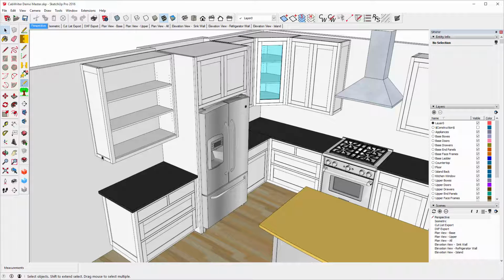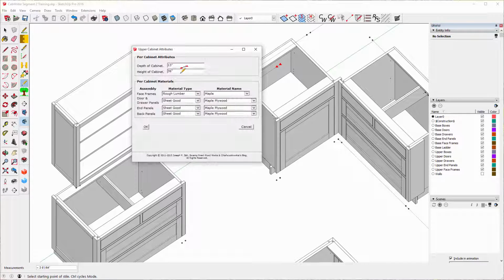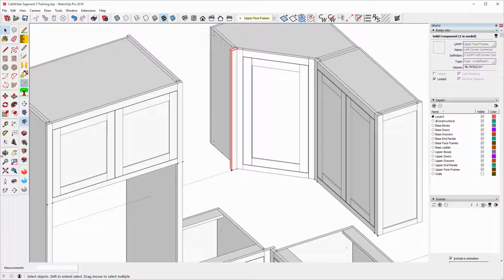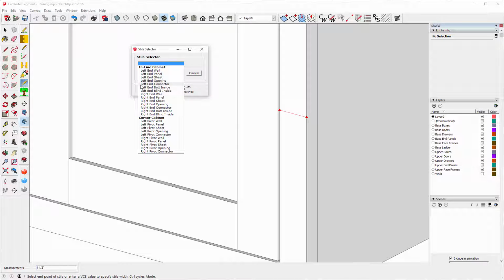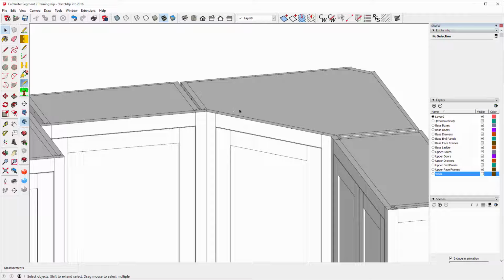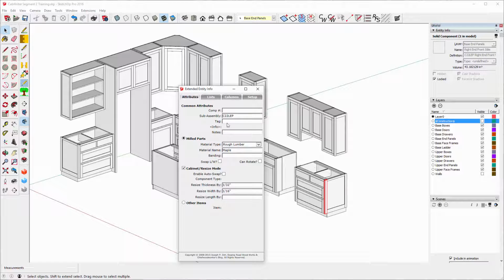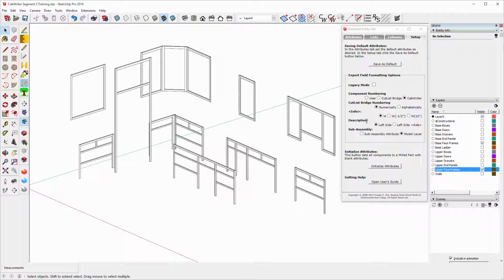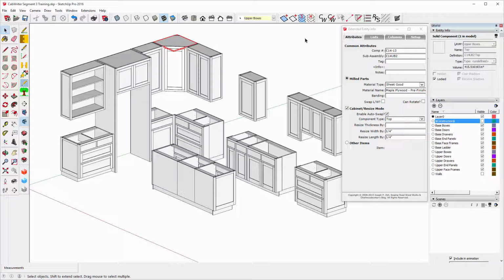CabWriter Segment 3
This is Segment 3 in a series of CabWriter Training Videos. Designed for the small shop, CabWriter is an affordable, fully featured custom cabinet design program implemented as an extension for Trimble’s SketchUp drawing environment.